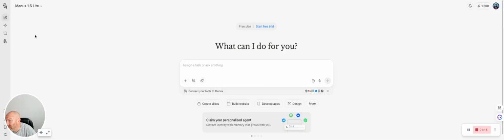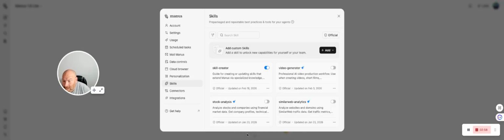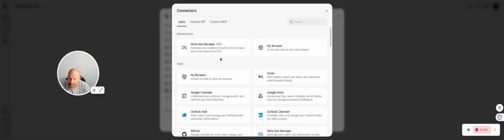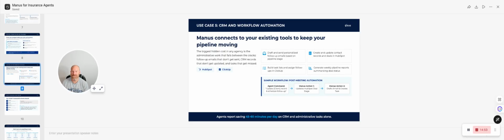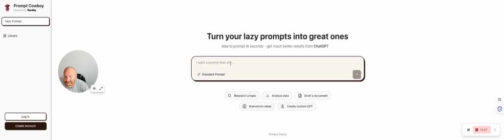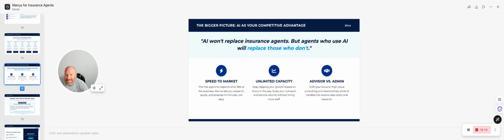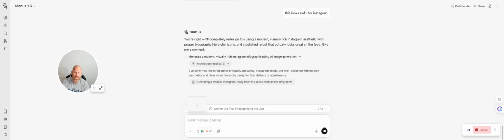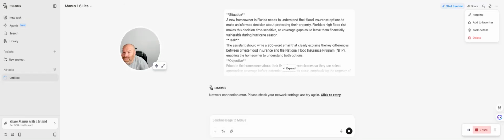Meta AI Agents Are Changing Insurance Forever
This video is a comprehensive 30,000-foot view and deep dive into Maus AI (mus.ai), a powerful AI wrapper that leverages models like Gemini and Claude to streamline your business operations. Whether you're an insurance agent, a marketer, or a business owner, you'll learn practical ways to integrate Maus AI into your daily tasks. We cover everything from creating professional, branded presentations in minutes to setting up complex workflow automations with tools like HubSpot, ClickUp, and Facebook Ads Manager. Discover how to build custom 'Skills' for repetitive tasks, schedule competitive research, and generate content strategies that give you an edge. This walkthrough compares Maus AI to other platforms like ChatGPT and Claude, giving you a clear understanding of its unique strengths, particularly in design and integration. If you want to leverage AI to support your team and make your workflows more efficient, this guide is for you.

[TIME] - What is Maus AI? (mus.ai) An Overview
[TIME] - Connecting Tools & Building Custom Skills
[TIME] - How to Create Professional Presentations with AI
[TIME] - Automating Repetitive Tasks: Scheduling & Scraping
[TIME] - Integrating Maus AI with Your CRM & Facebook Ads Manager
[TIME] - Real-World Use Cases for Insurance Agents
[TIME] - Improving Prompts with Prompt Cowboy
[TIME] - Generating Images and Infographics in Maus AI
[TIME] - Final Thoughts: Using AI to Support Your Team